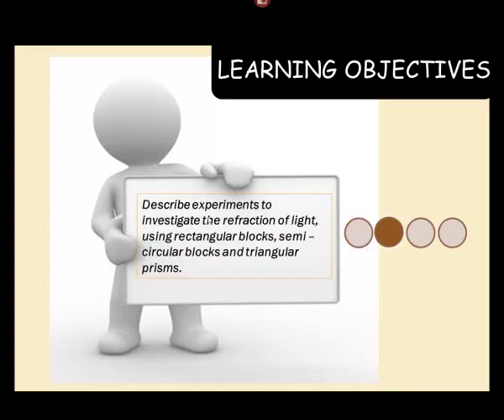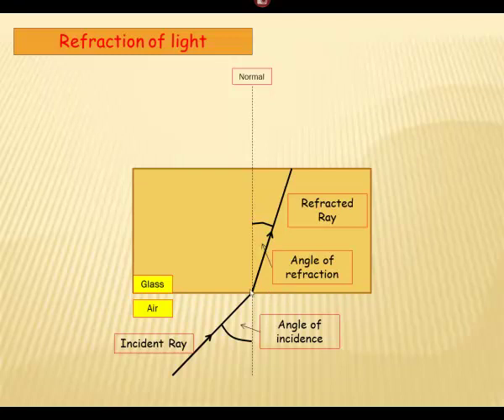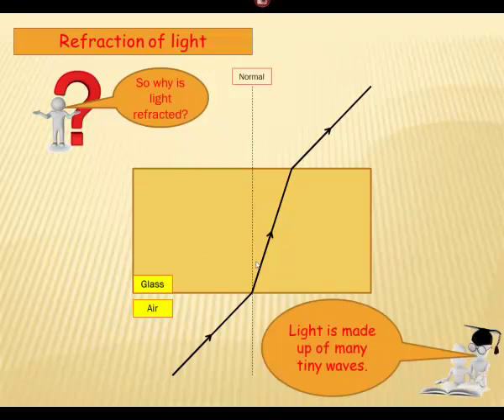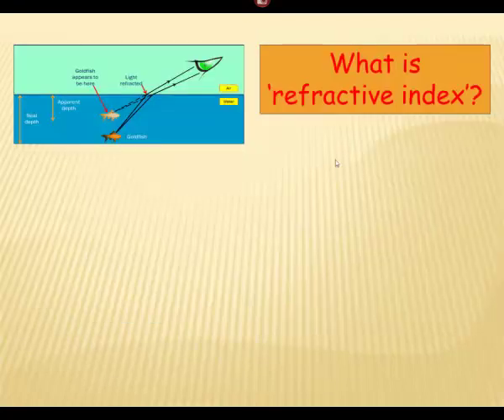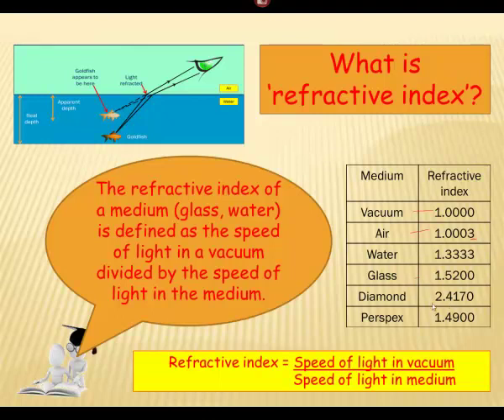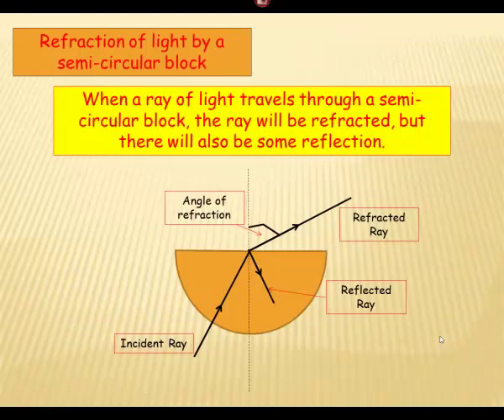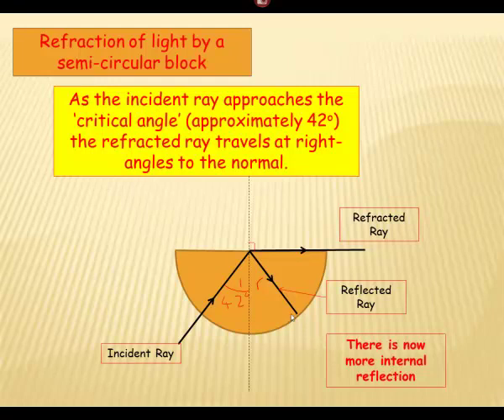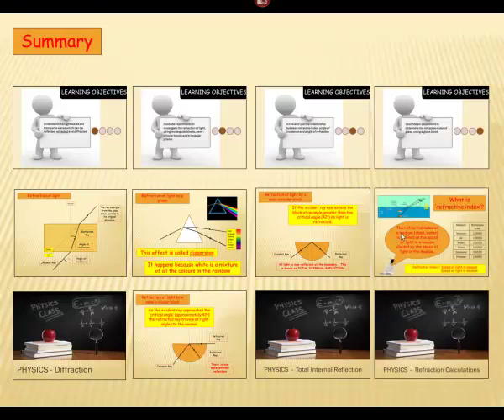Refraction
Description
In this video we look at the physics of refraction, starting with how a light ray appears to 'bend' as it passes from one medium into another.  We will investigate the passing of a ray of light through a glass block, a prism, and a semi-circular block.  We will consider what is meant by the refractive index, and there will be an introduction to the term 'total internal reflection'.